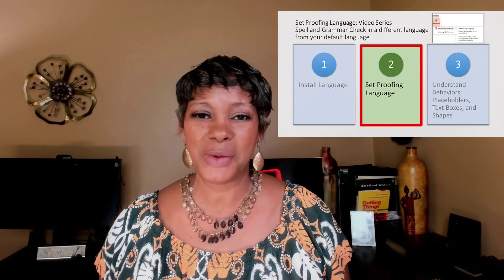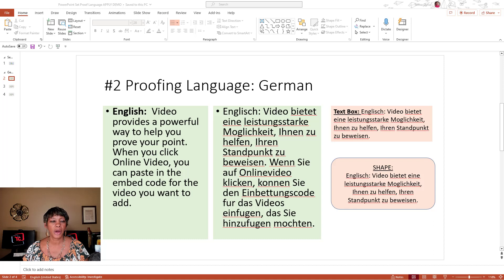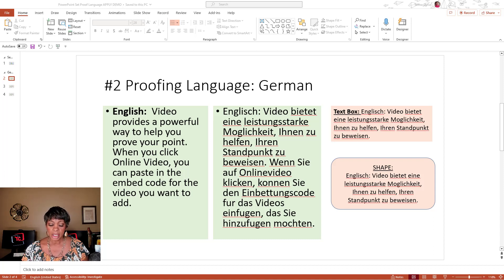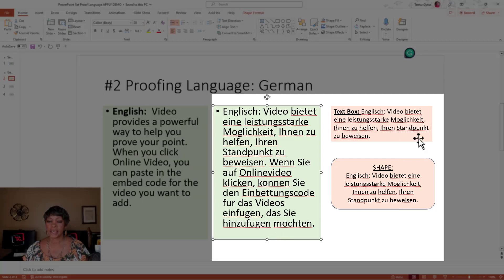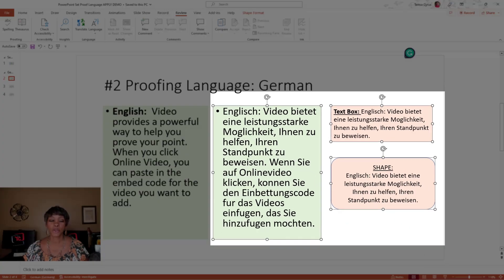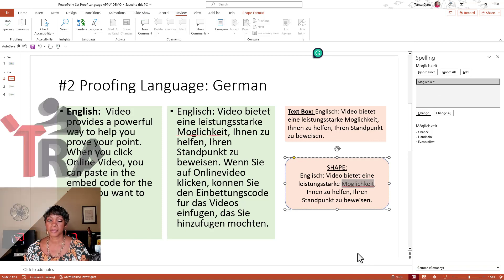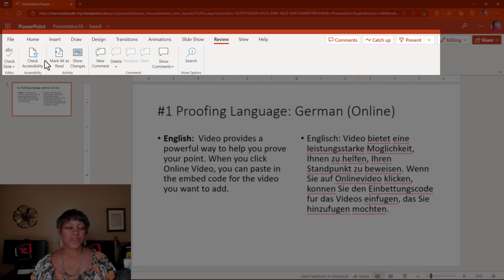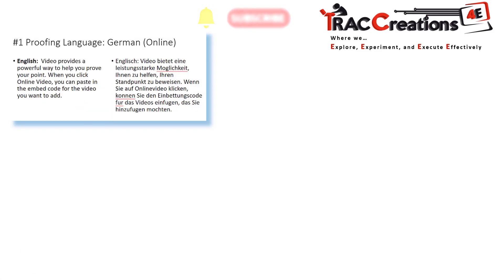Correctly Apply Spell Check to Proof a Different Language in PowerPoint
In this video series, Step 2, Apply Proofing Language in PowerPoint, shows you how to set the proofing language in both PowerPoint Windows and Online versions. You will also learn how to apply the spell and grammar checker in a second language on individual, multiple, and all slides.

0:00 Introduction
0:47 Determine which dictionary is currently being used.
1:24 Pick and apply the proofing language to content.
1:56 Apply the proofing language in PowerPoint Online